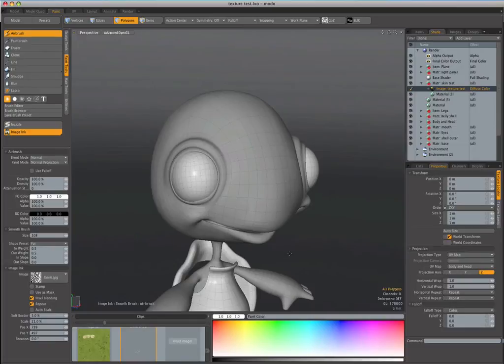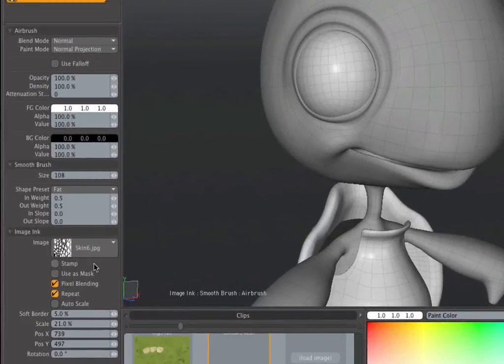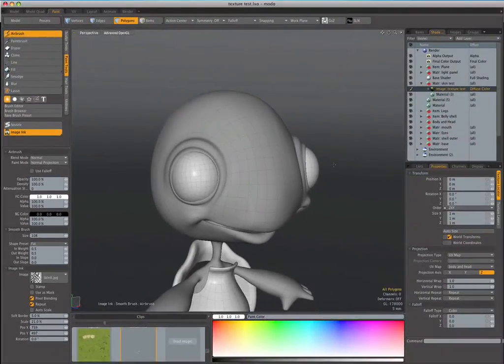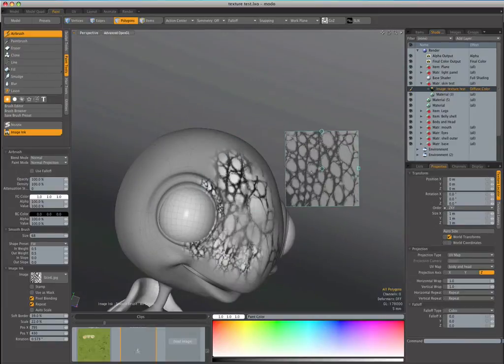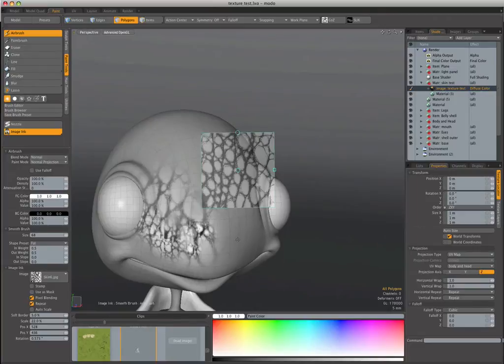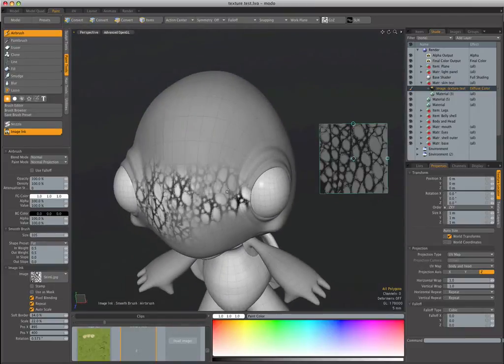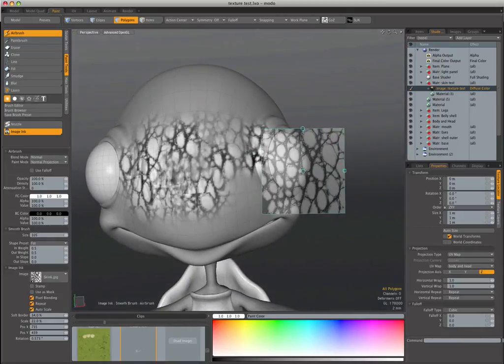Modo's Image Ink: Auto Scale button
Modo's Image Ink feature is a great tool. The Auto Scale button makes it even better.